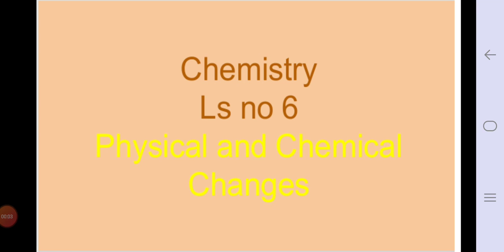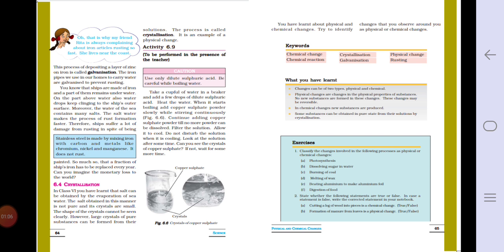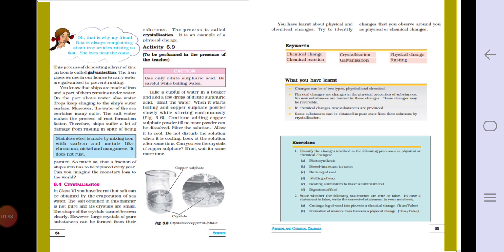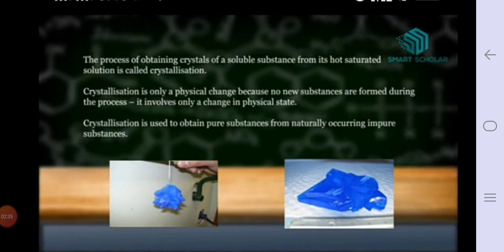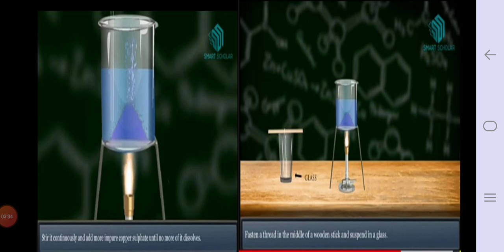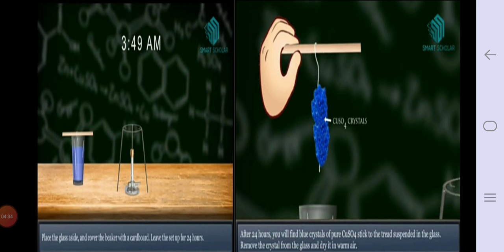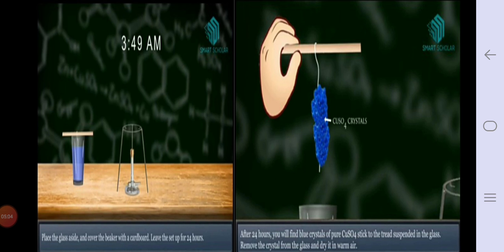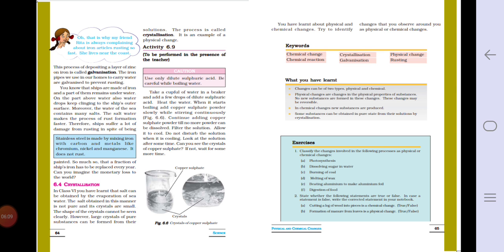7th chemistry physical and chemical changes part 4